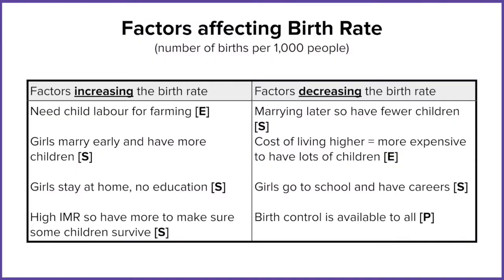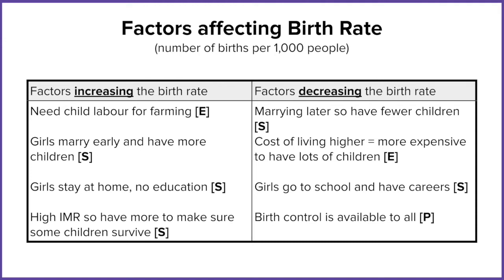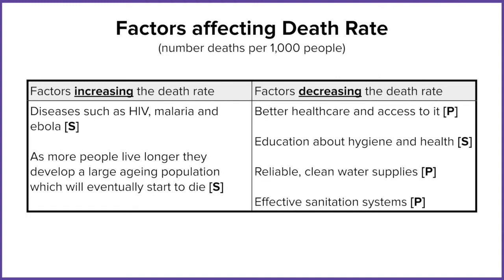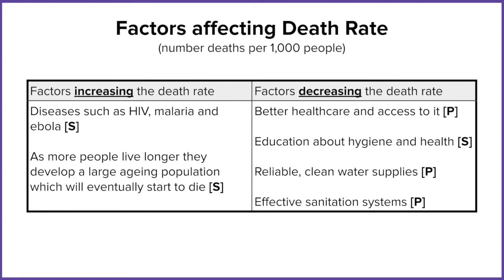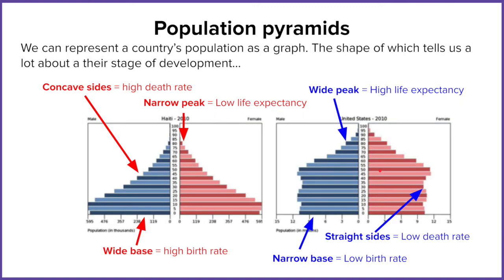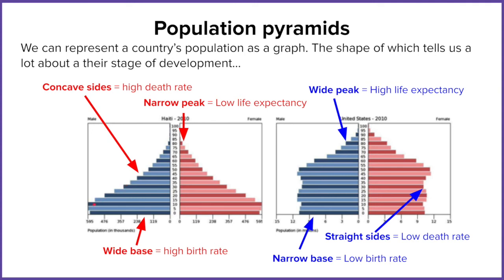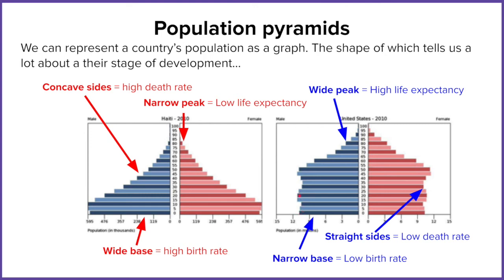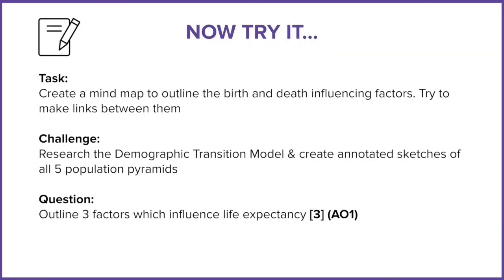Uneven social development (FMGL7.2)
THEME 7: Social development issues
Element 2: Uneven social development

MSN2020